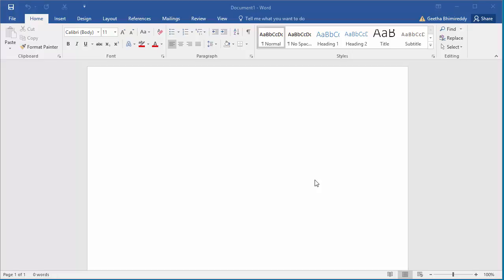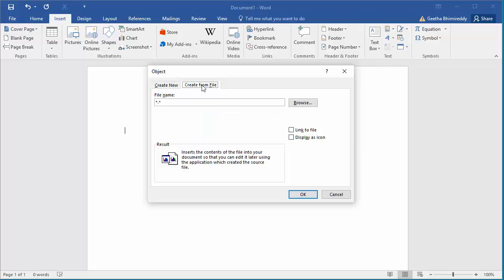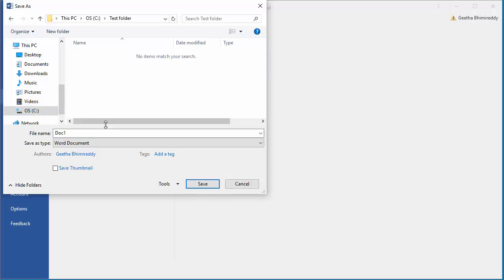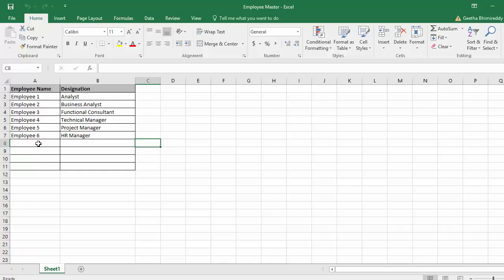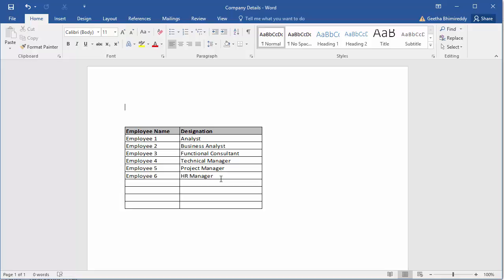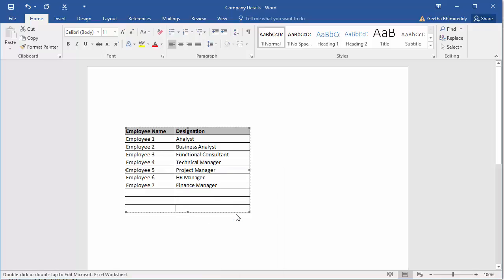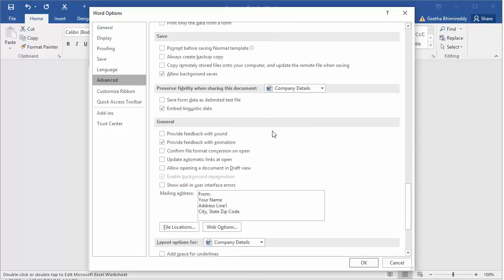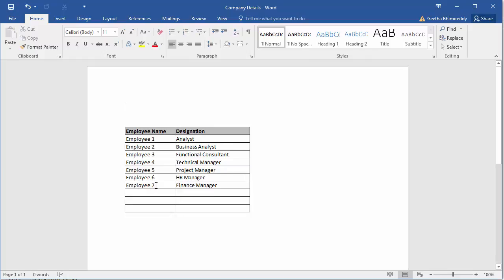How to Link an Object to a document in Word 2016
This video explains how to link an object to a document. Spread sheet is inserted in to a document and it is linked to original spread sheet so that if spread sheet is modified the changes can be dynamically updated to document without copying the data again.